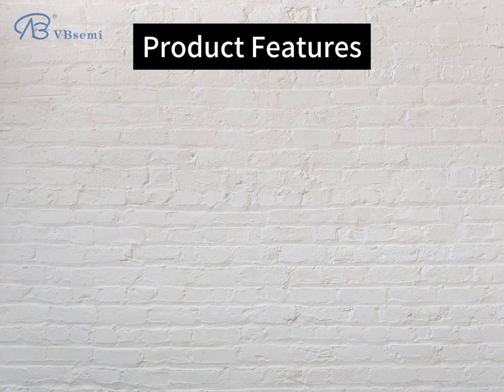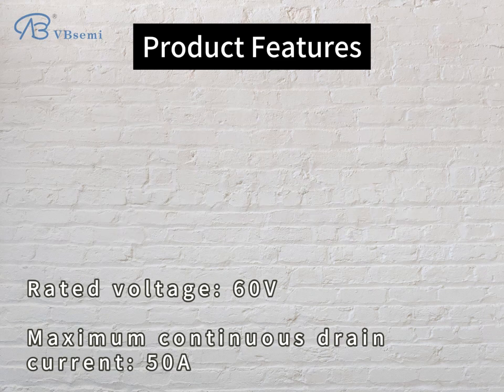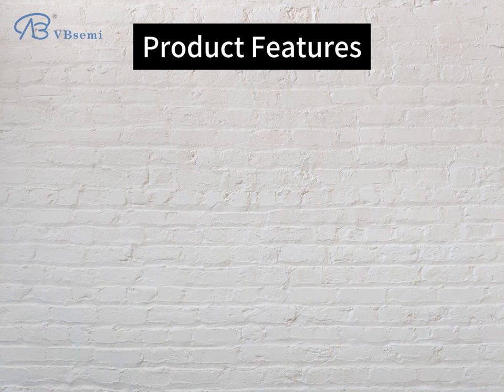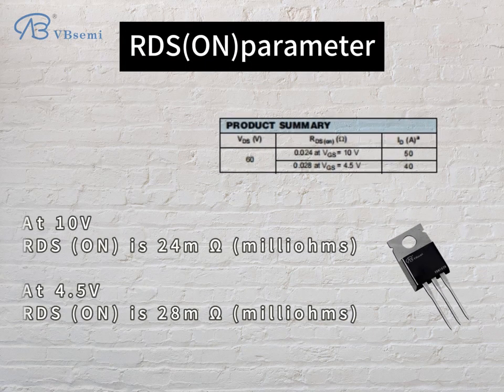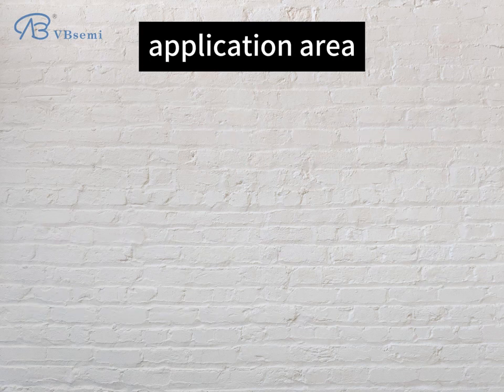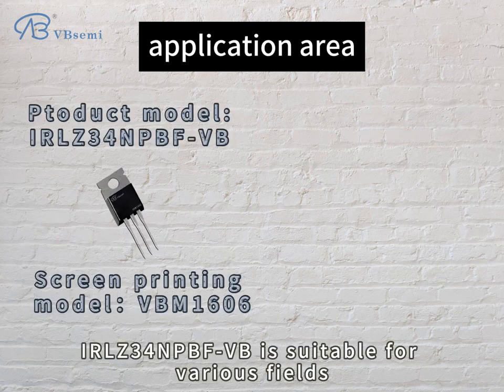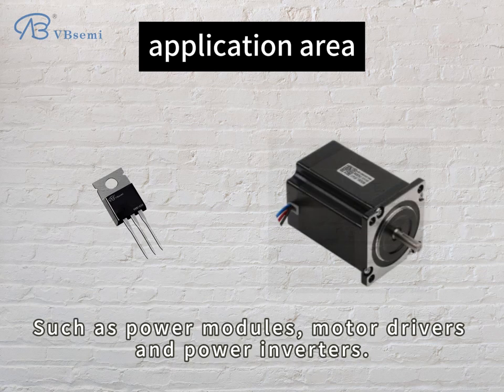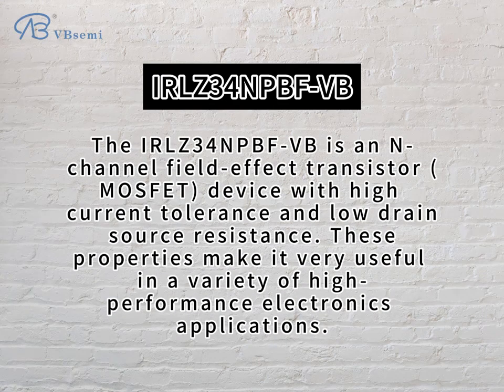IRLZ34NPBF-VB, a TO220 package N-channel MOS tube application field explanation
Model: IRLZ34NPBF-VB
  Silk screen: VBM1638
  Brand: VBsemi
  Parameter description:
  - Polarity: N channel
  - Rated voltage: 60V
  - Max. Continuous drain current: 50A
  - Static drain-source resistance ( RDS(ON)): 24mΩ @ 10V, 28mΩ @ 4.5V
  - Gate-source voltage (Vgs): 20V (±V)
  - Turn-on voltage (gate threshold voltage): 1.8V
  - Package: TO220

  Application Brief:
  IRLZ34NPBF-VB is an N-channel field effect transistor (MOSFET) device with high current handling capability and low drain-source resistance. These properties make them useful in a variety of high-performance electronic applications.

  Application fields:
  1. **Power module**: IRLZ34NPBF-VB has low drain-source resistance and is suitable for switching power supplies and power management modules, helping to improve power conversion efficiency.

  2. **Motor Drive**: The high current handling capability of this MOSFET device makes it ideal for use in motor drives, motor control and motor protection, and can be used in a variety of motor applications.

  3. **Battery Management**: In electric vehicles, power tools and portable equipment, IRLZ34NPBF-VB can be used in battery management systems to ensure safe charging, discharging and protection of batteries.

  4. **High frequency switching circuit**: Due to its low resistance and high performance, this MOSFET is suitable for high frequency switching circuits, such as DC-DC converters, power inverters, etc.

  5. **LED Driver**: IRLZ34NPBF-VB can be used for LED driver and lighting control to provide efficient LED lighting.

  In short, IRLZ34NPBF-VB is a multifunctional electronic device suitable for various electronic applications requiring high current, low resistance, high efficiency and reliability. It can be used in power management, motor control, battery protection, high-frequency switching circuits, LED lighting and other modules.